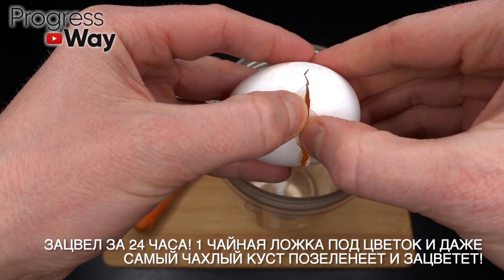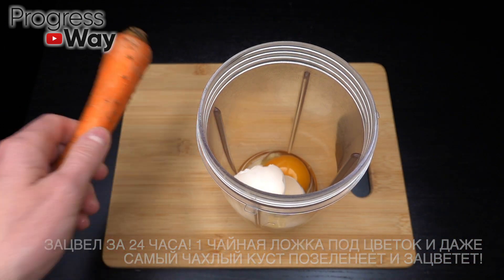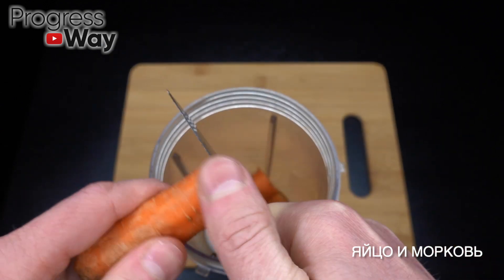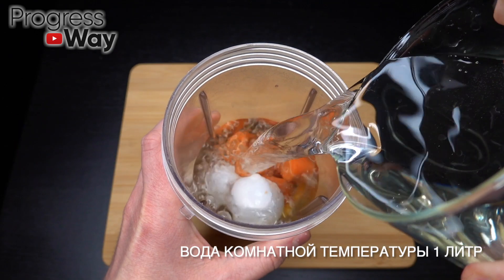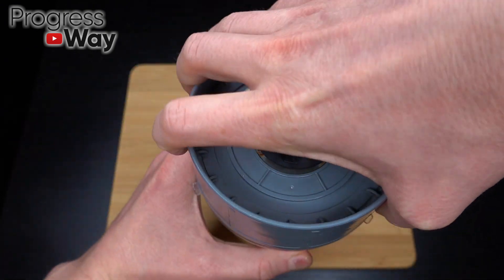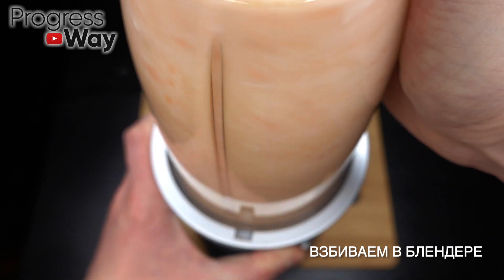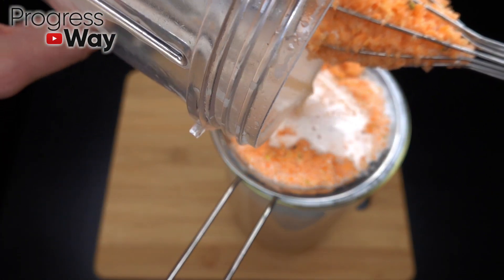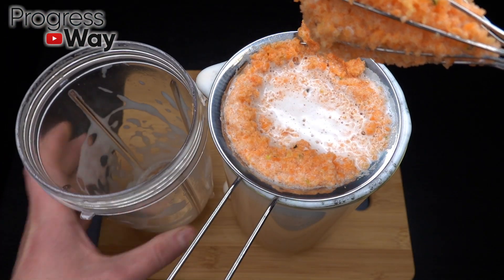Зацвел за 24 часа! 1 чайная ложка под цветок и даже самый чахлый куст позеленеет и зацветет!